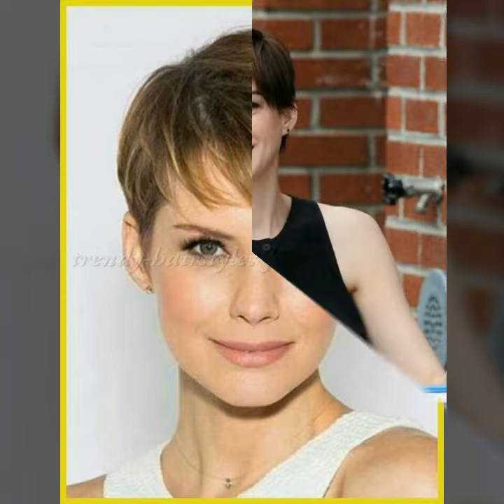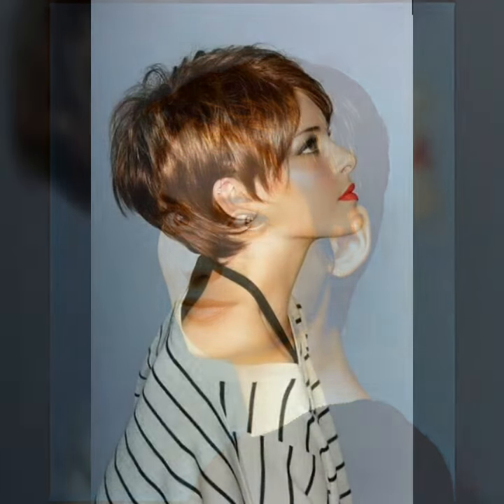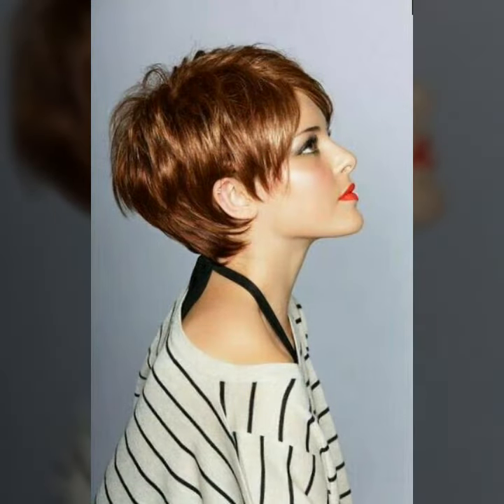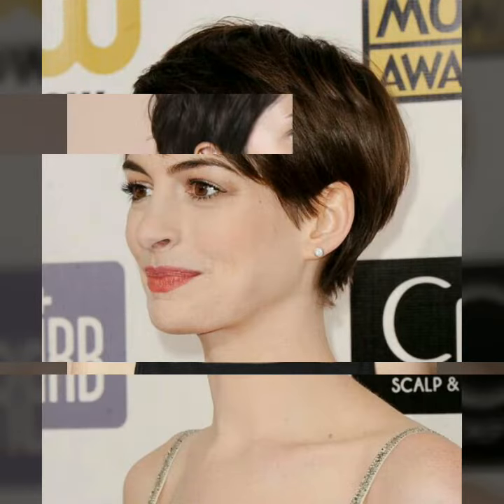20+ Short Hairstyles For Girls And Women // Cold Toned Center Parted | Hair Trends 2022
20+ Short Hairstyles For Girls And Women // Cold Toned Center Parted | Hair Trends 2022